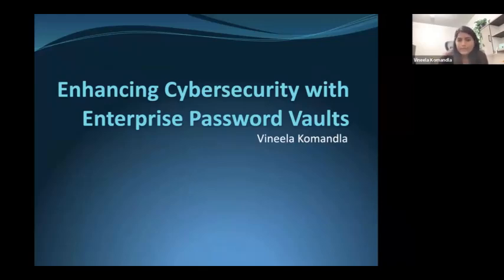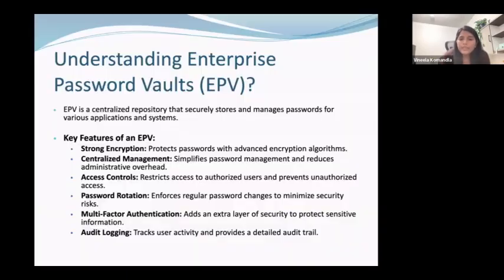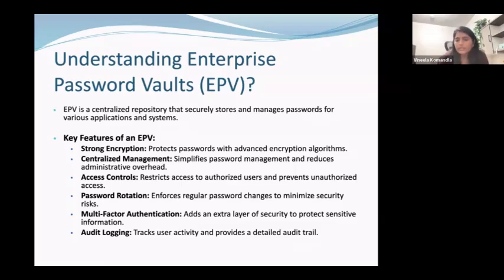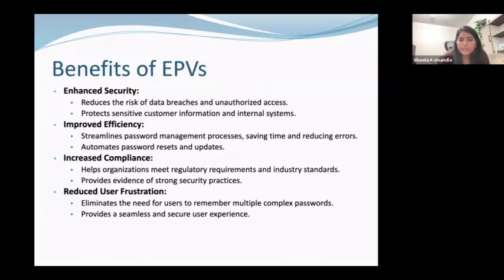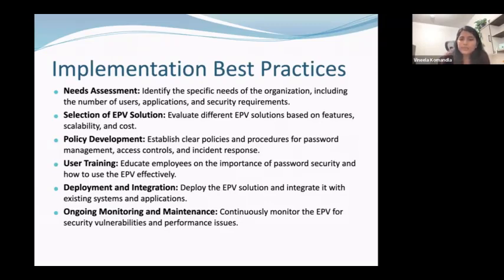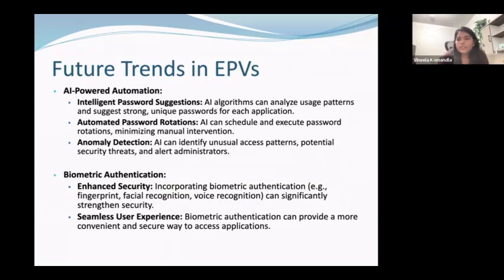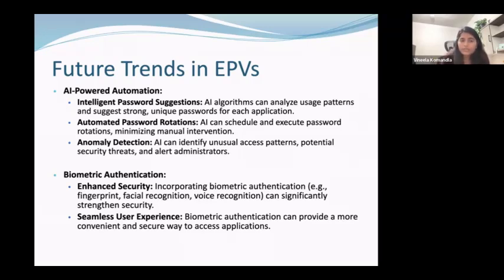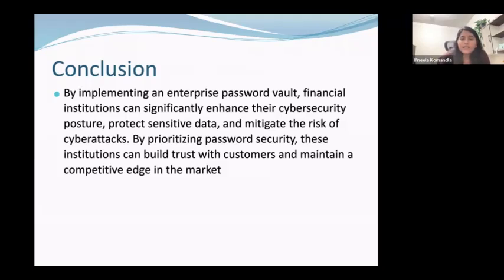Enhancing Cybersecurity with Enterprise Password Vaults (EPVs) for Financial Institutions...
Abstract:
In this session, Vineela will explore the role of Enterprise Password Vaults (EPVs) in enhancing cybersecurity for organizations, particularly in the financial sector. EPVs securely manage and store sensitive credentials such as passwords, API keys, and certificates, preventing unauthorized access and reducing the risks associated with password theft. Vineela will dive into best practices for implementing and maintaining EPVs, the importance of integrating them into larger cybersecurity frameworks, and the ongoing efforts to enhance EPV features to address emerging threats. Through her experience as a product manager, she will also discuss strategies for communicating the benefits of EPVs to stakeholders and aligning product development with industry best practices.
This presentation is intended for cybersecurity professionals, IT managers, product managers, and anyone involved in implementing or managing password management systems within their organization. It will also be valuable for teams looking to improve their cybersecurity posture and secure sensitive credentials.
Prerequisite knowledge:
A basic understanding of cybersecurity principles, specifically credential management, would be helpful but not required. Knowledge of EPVs and password management systems will be beneficial but not essential for attending.
1. The importance of EPVs in improving cybersecurity and managing sensitive credentials. 2. How to effectively implement and maintain EPVs in financial institutions and other enterprises. 3. Strategies for aligning EPV product development with security best practices. 4. How to communicate the benefits of EPVs to stakeholders and ensure successful adoption.

Speaker Bio:
Primary role in making purchasing decisions for technology products/services within her company is to evaluate products. With extensive experience in product management, especially in fintech and cybersecurity, Vineela works closely with cross-functional teams to assess and choose the right products that align with business goals, user needs, and regulatory requirements.